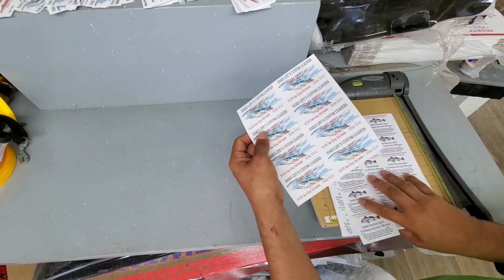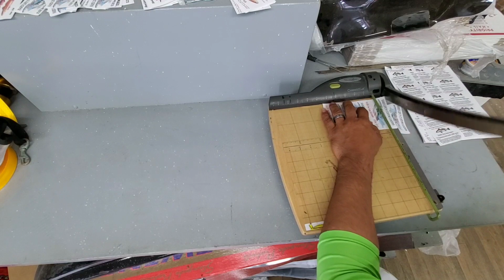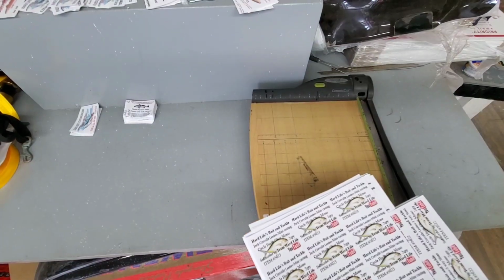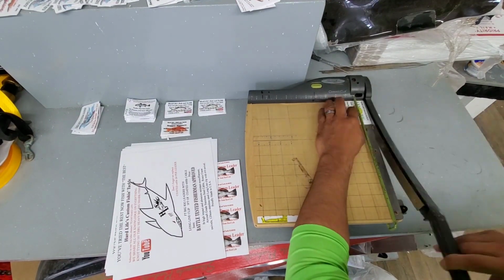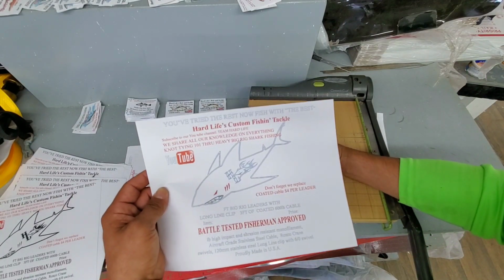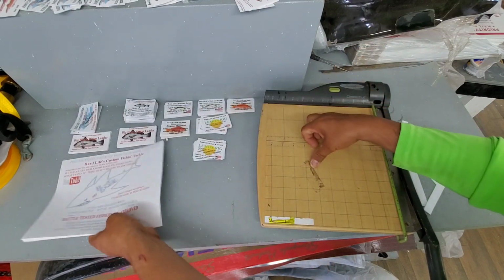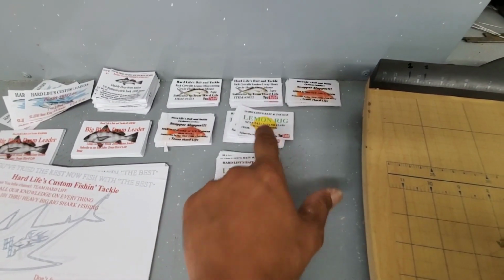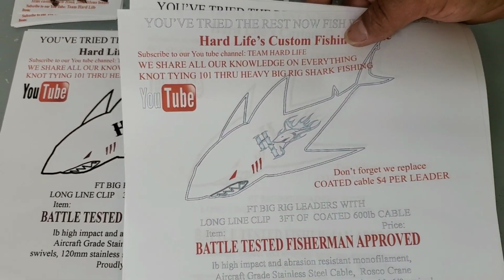How it's done, Like a boss behind the scenes. Asmr most satisfying